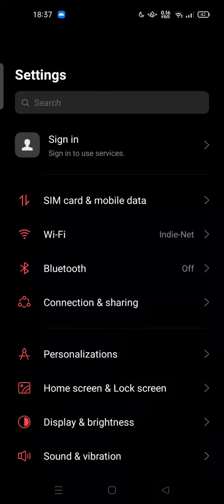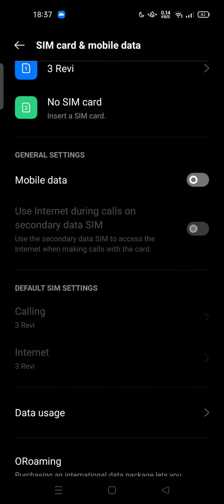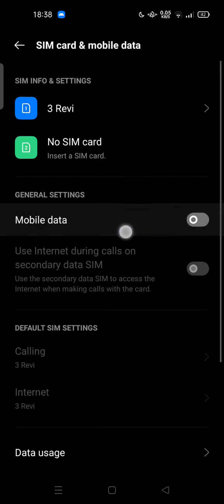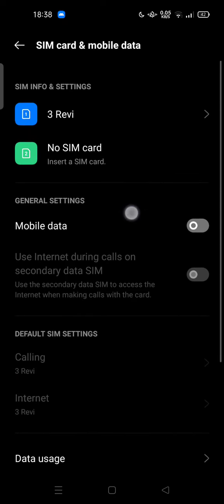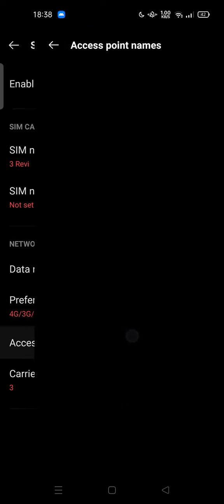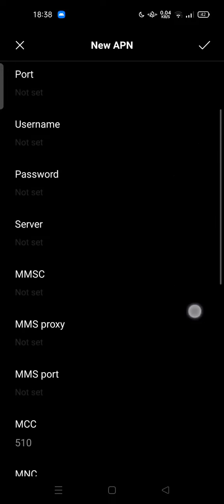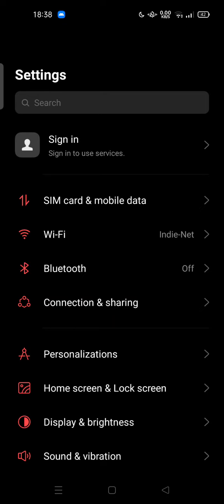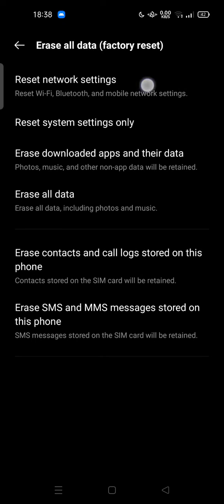✅ BEGINNER: How to fix no network problem oppo A17,A17k | No internet problem | Full Guide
How to fix no network problem oppo A17,A17k | No internet problem | Full Guide.